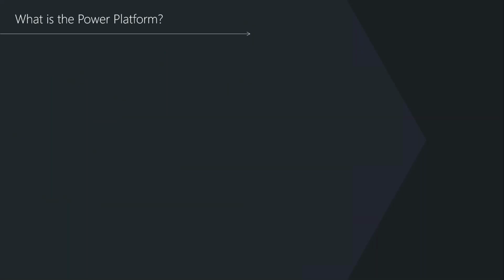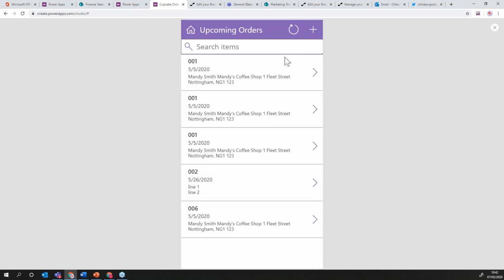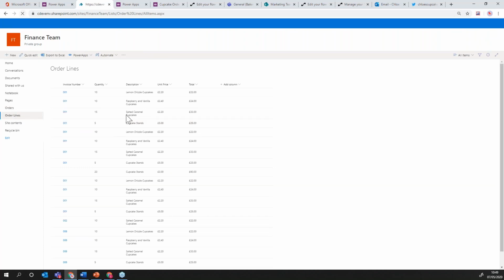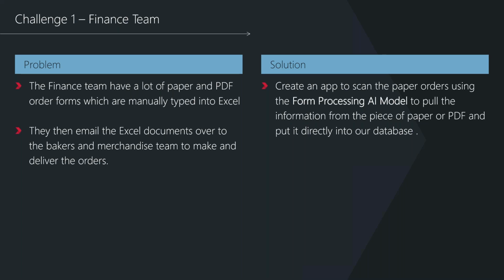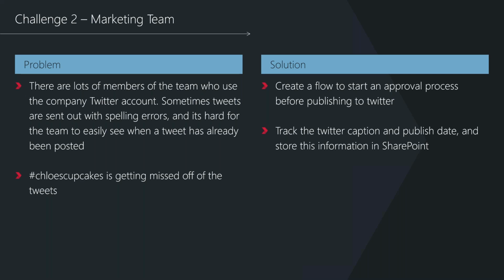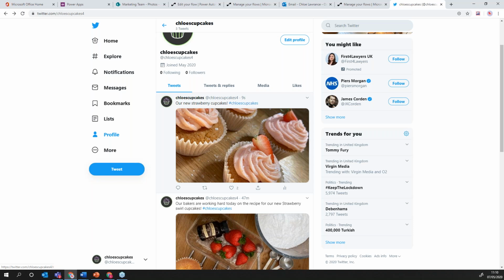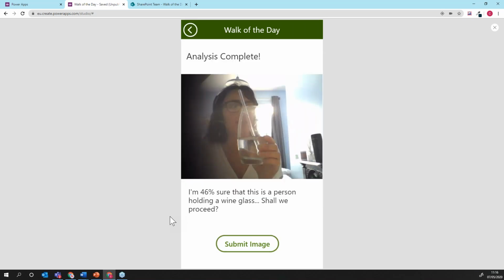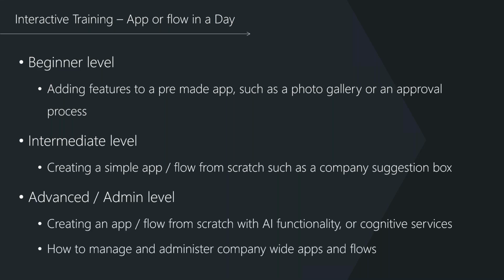Power Platform Webinar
The Microsoft Power Platform, combining Power BI, Power Apps, and Automate, allows you to transform digital processes and improve the way you access and automate your data. Power Platform enables you to solve business problems with intuitive visual tools and boost productivity with time-saving workflows.

In this webinar, we will cover:

Improving paper and excel based processes
Content approval processes for publishing to social media and SharePoint
Bringing teams together using Power Apps